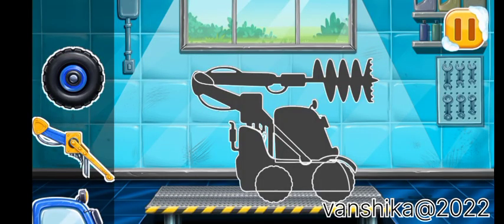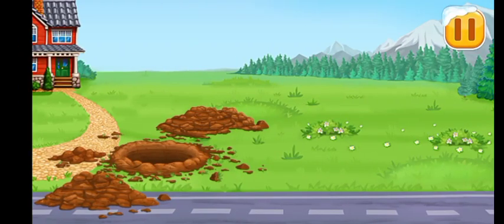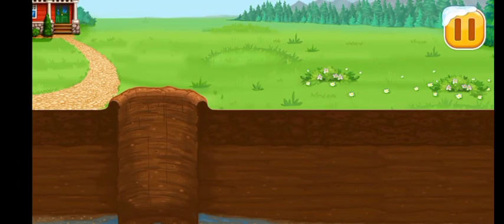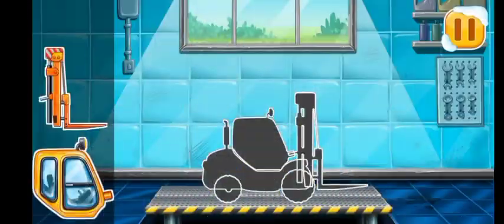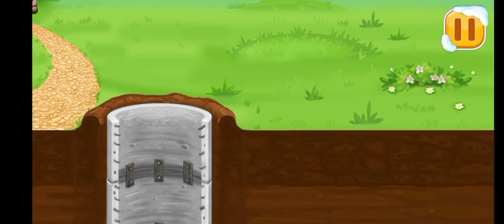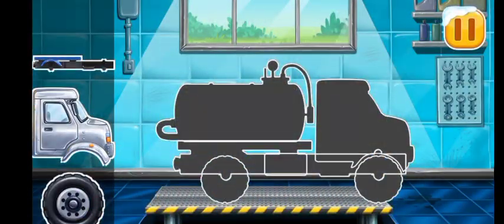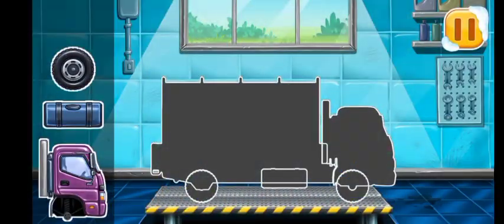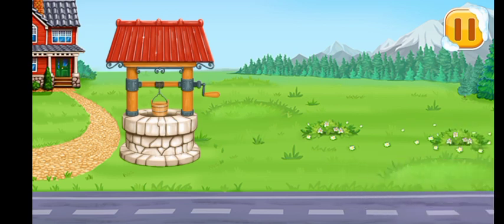Game Home part#games #myfirstvlogonyoutube